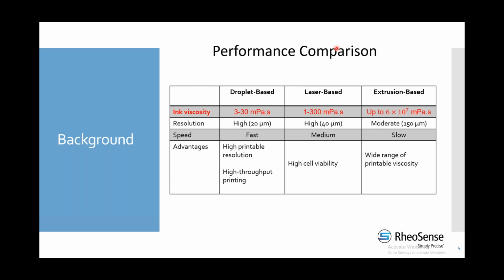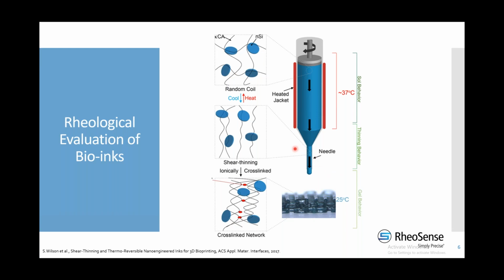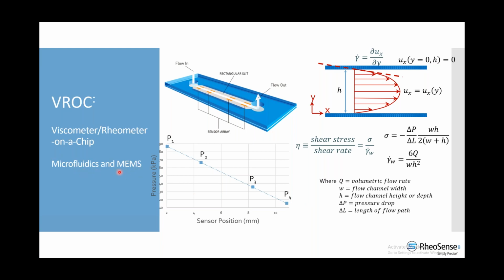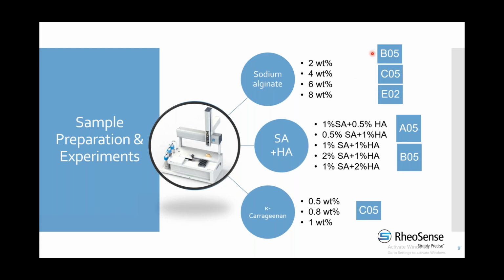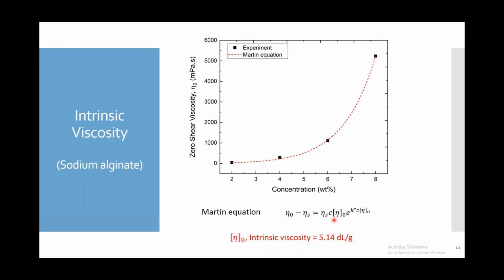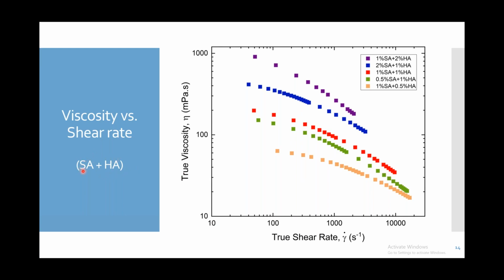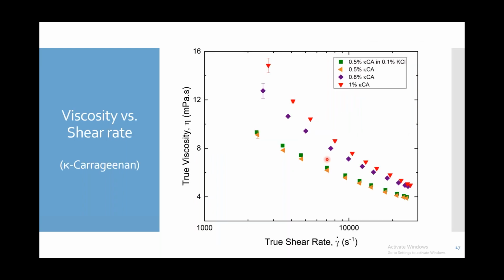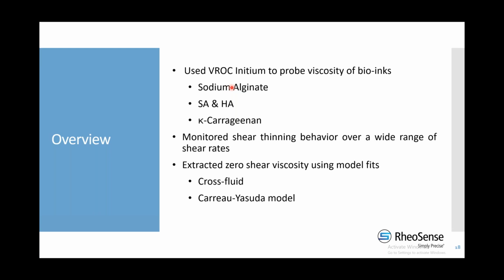Characterizing the viscosity of bio inks for 3D bioprinting applications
Bioprinting is an emerging technology due to its promise in regenerative medicine and tissue engineering. A bio-ink with desirable rheological properties is required to achieve high printing resolution, shape fidelity and cell viability. Characterizing viscosity over a wide range of shear rates relevant to the printing process is crucial for successful design and development of bio-inks. A printable bio-ink is expected to exhibit shear thinning behavior, which enables the bio-ink to be extruded through a small needle. After deposition, the bio-ink should be able to regain shape fidelity and integrity. Sodium alginate is a non-toxic, biocompatible polymer that has been extensively used as the base material in bioprinting. However, to obtain more desirable biological and rheological properties, various materials such as hyaluronic acid can be blended with sodium alginate to develop new bio-inks that improve the environment for the cells.

In this webinar we show how we use the RheoSense VROC technology to measure the viscosity of bio-inks at different concentrations and over a wide range of shear rates. We also aim to demonstrate the effect of temperature and pH on the viscosity and shear thinning behavior of bio-inks.